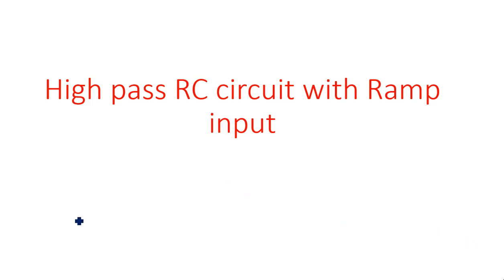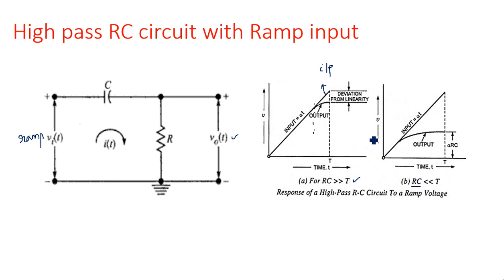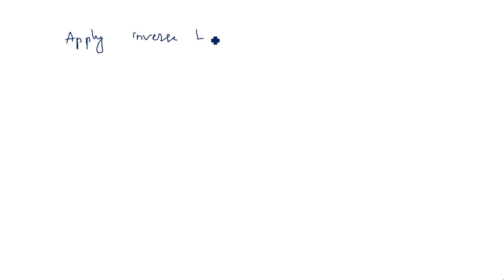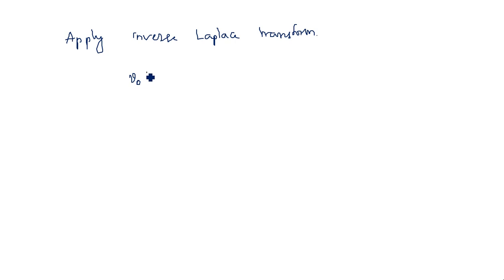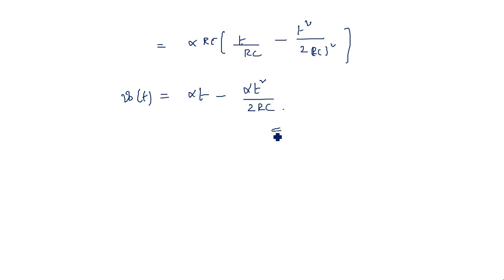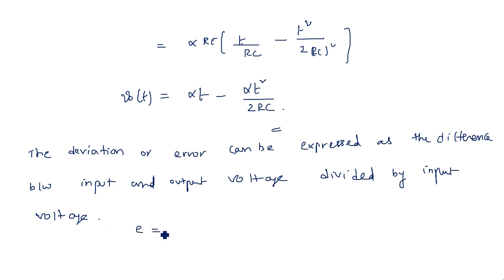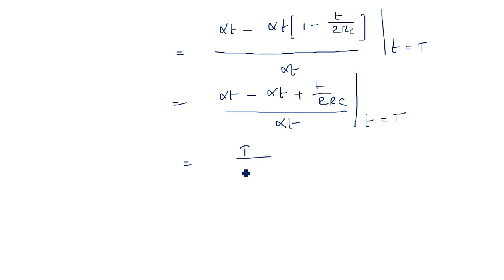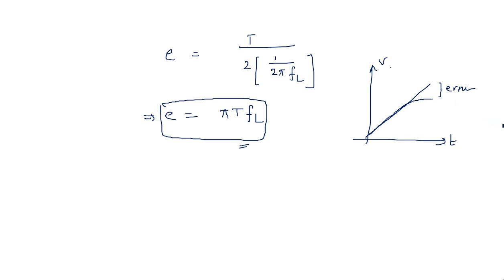High pass RC circuit | Ramp input | Pulse Digital Circuits | Lec-15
High pass RC circuit with Ramp input